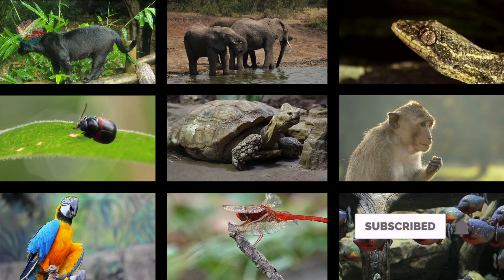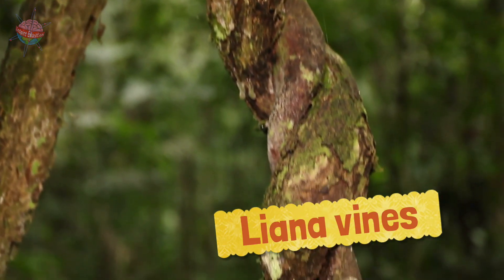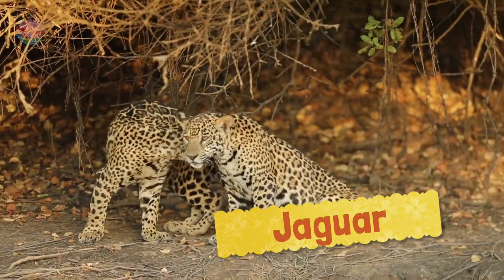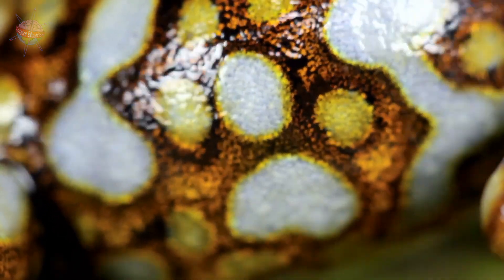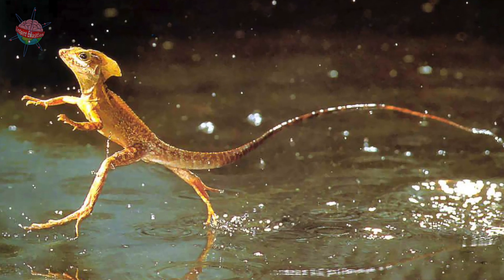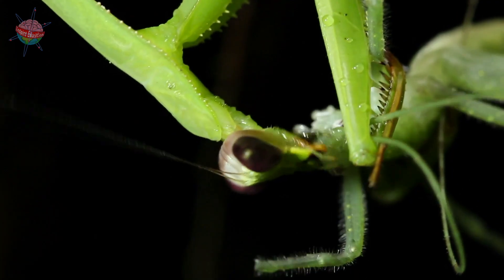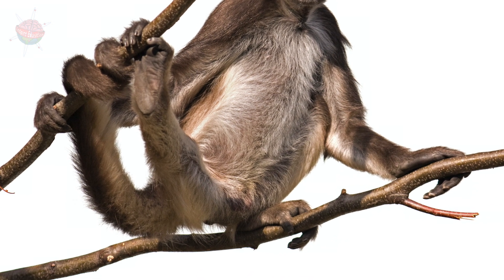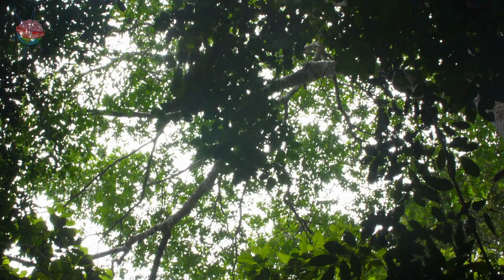Rainforest Adaptations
Exploring examples of how plants and animals adapt to survive in the challenging environment of rainforests.